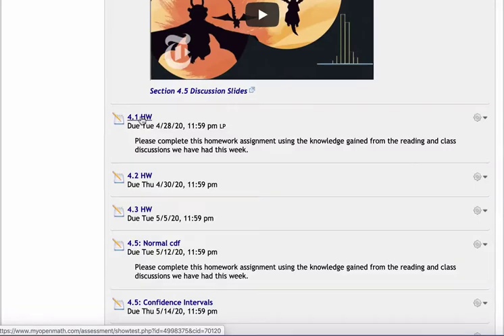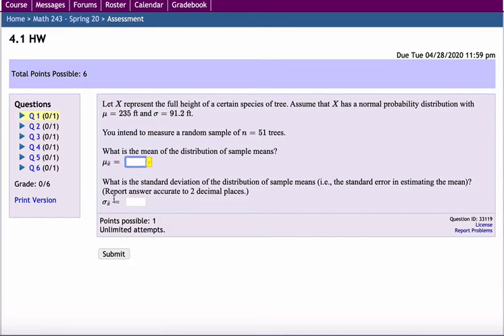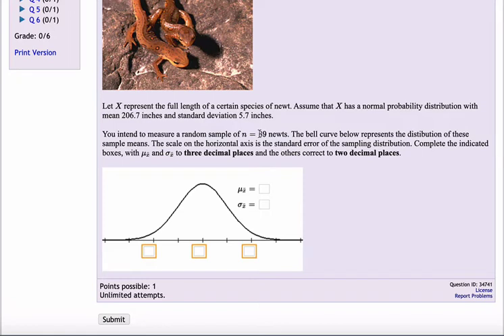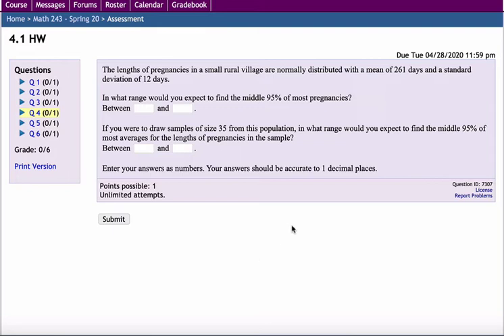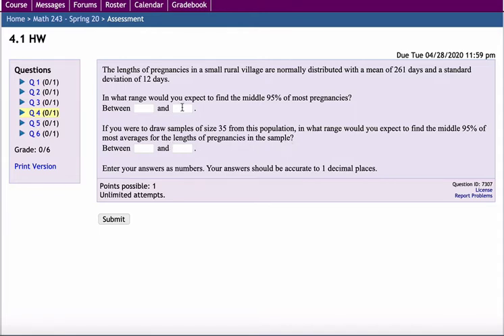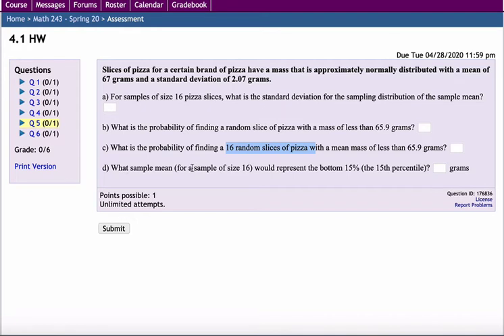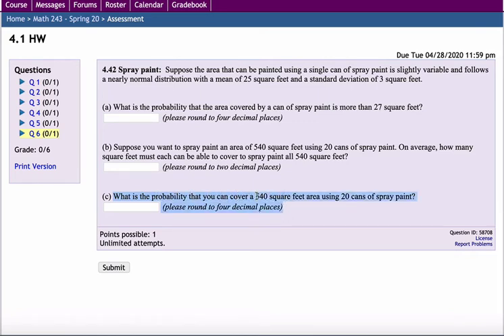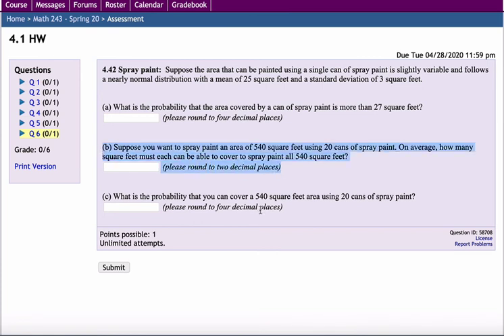HW 4.1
Hw 4.1 - Sampling Distribution